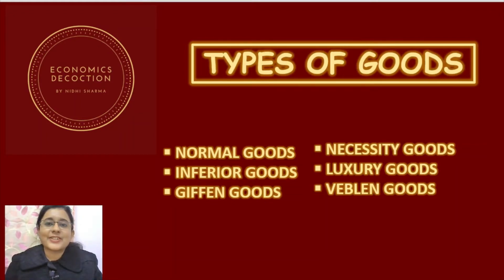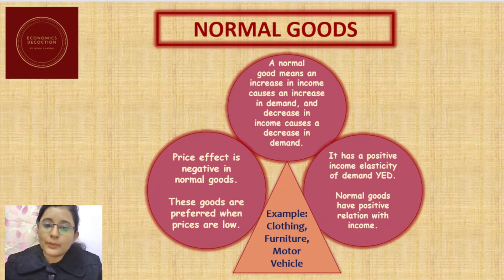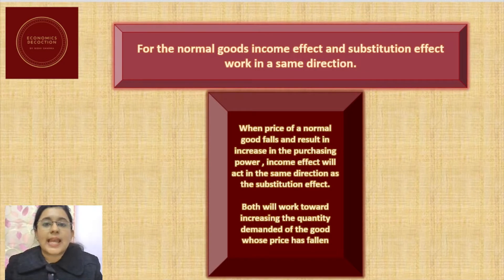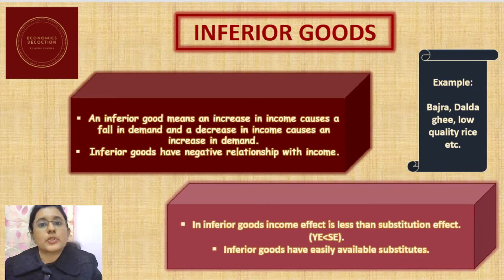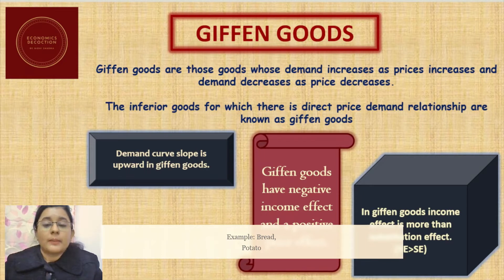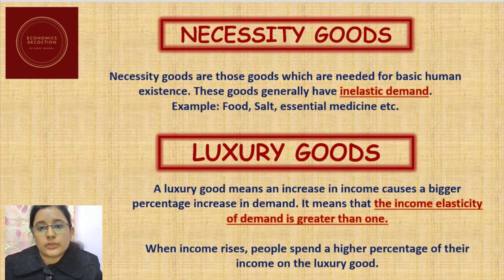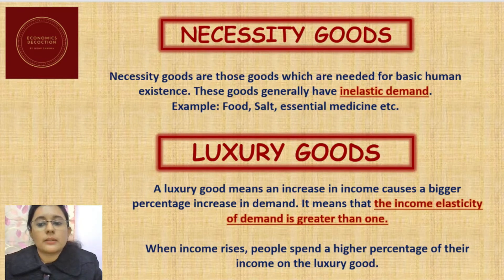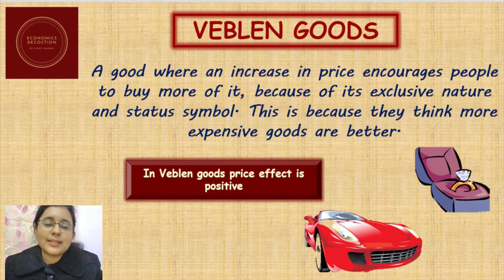Types of Goods: Normal, Inferior, Giffen, Luxurious, Necessity and Veblen Goods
Hi Everyone.

In this video we are going to understand about ' Different Types of Goods' : their features, examples and elasticity.
We will also understand about the strength of Price Effect, Income Effect and Substitution Effect in case of each of these goods respectively.